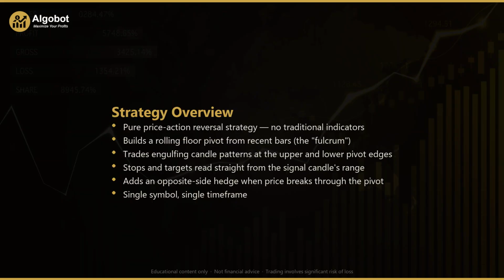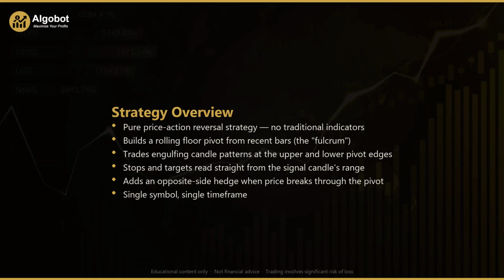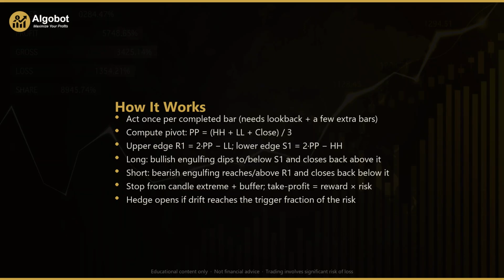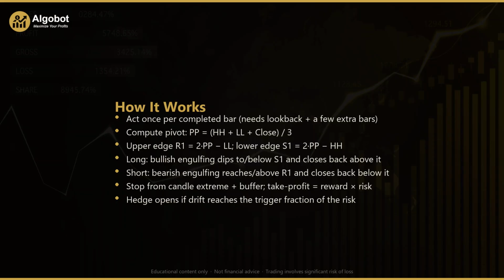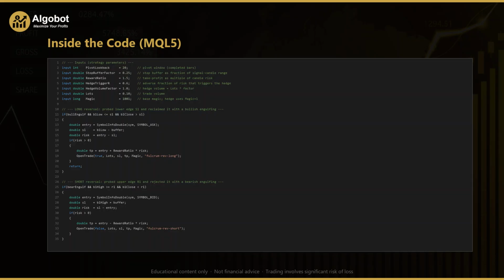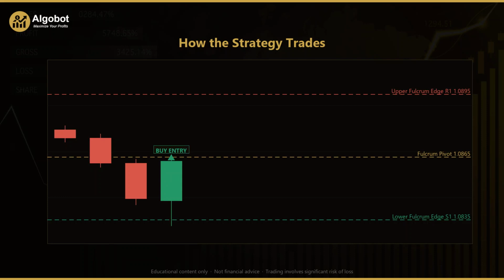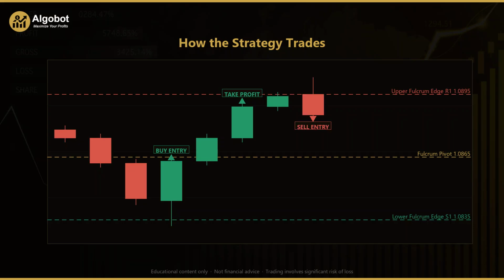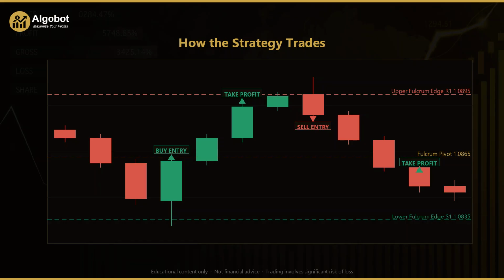Fulcrum Pivot Reversal Hedge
📊 Discover how a rolling floor pivot teams up with bullish and bearish engulfing candles to time potential reversals around a central fulcrum level.

This breakdown walks through the Fulcrum Pivot Reversal Hedge, a price-action scalping approach that probes the S1 and R1 edges, waits for an engulfing rejection, and adds an optional hedge when price pushes against the scalp.

Key parameters:
- PivotLookback: number of completed bars used to build the rolling pivot, HH, and LL edges
- RewardRatio: take-profit distance as a multiple of the measured candle risk
- HedgeTriggerR: adverse fraction of initial risk that opens the breakout-continuation hedge

00:00 Introduction
00:44 Strategy Overview
02:32 How It Works
05:09 Inside the Code (MQL5)
06:41 Logic Chart
10:17 Thank You